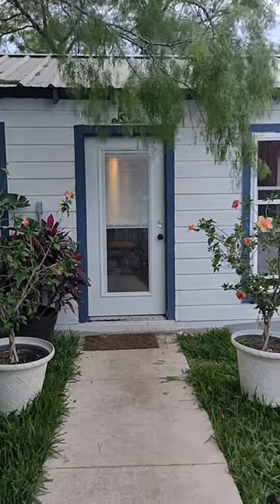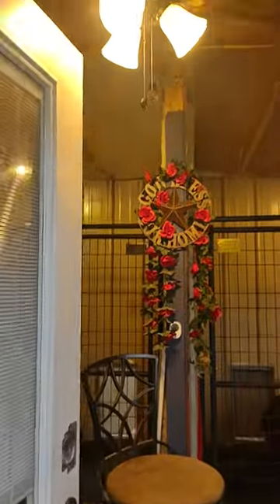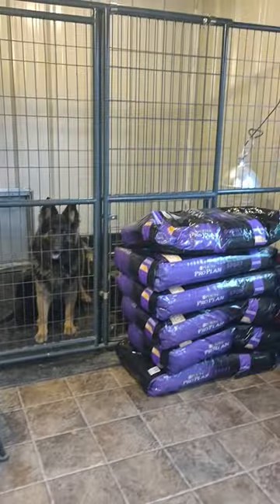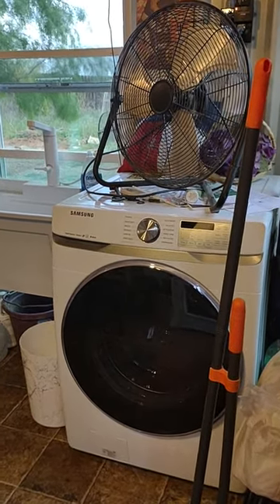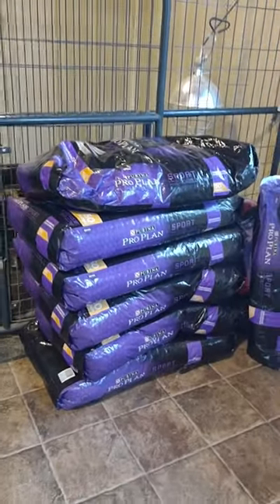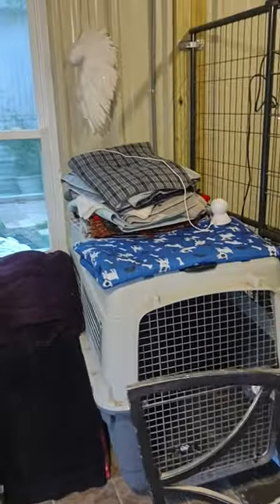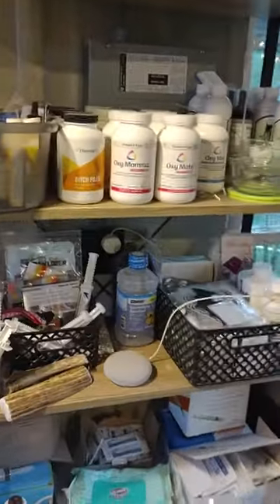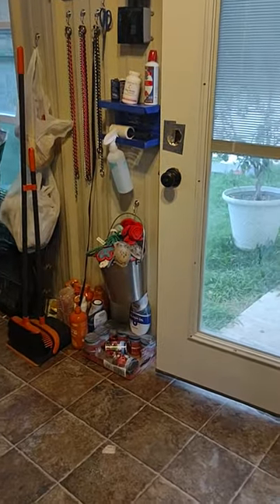Puppy palace Wolfgang haus German shepherds